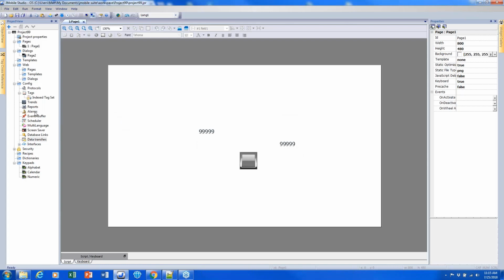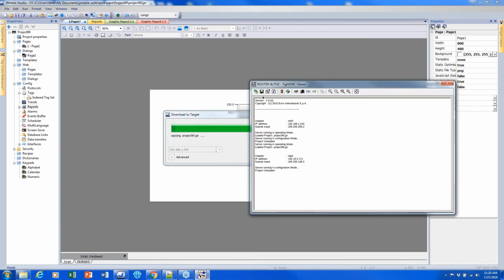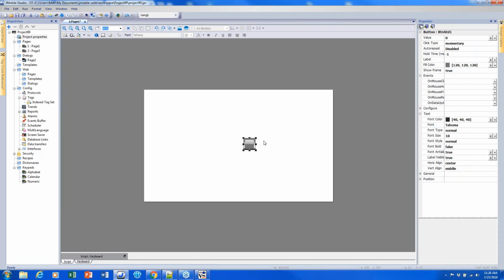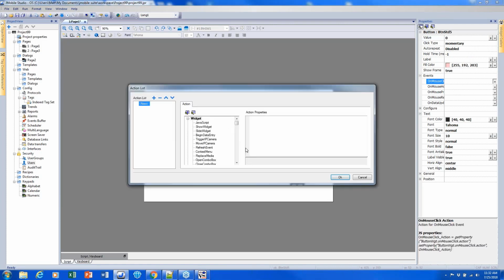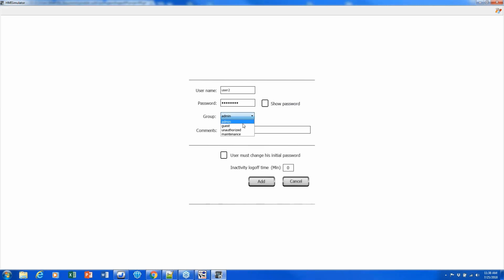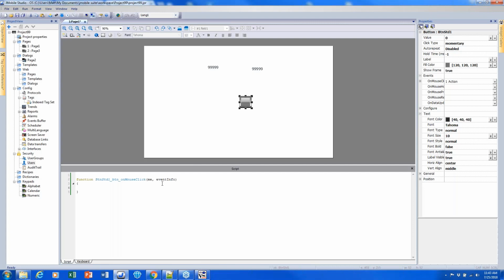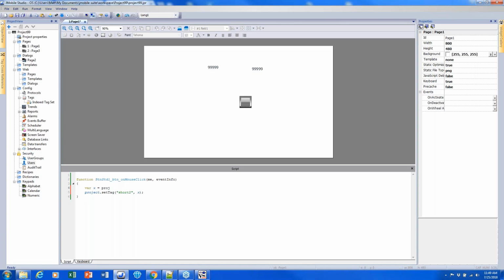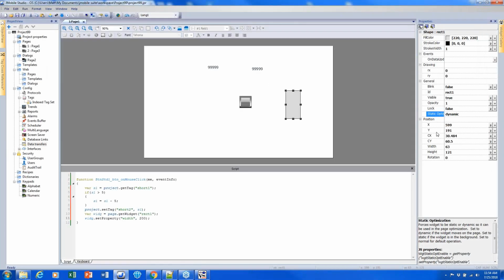JMobile Advanced Training Part 3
JMobile Advanced Training: Report builder, user management and security, Javascript